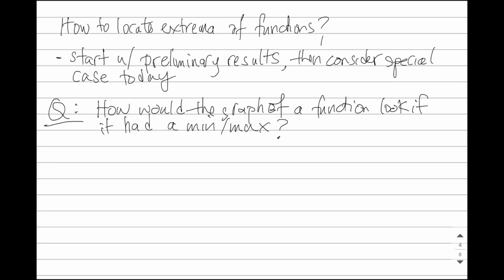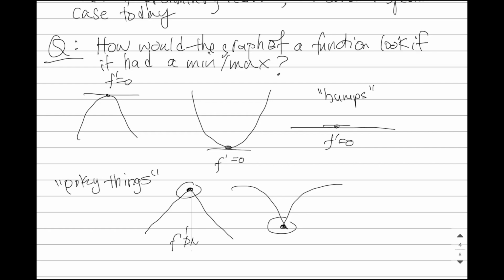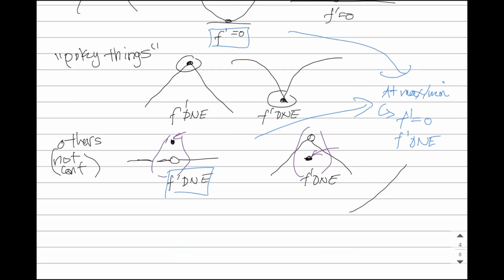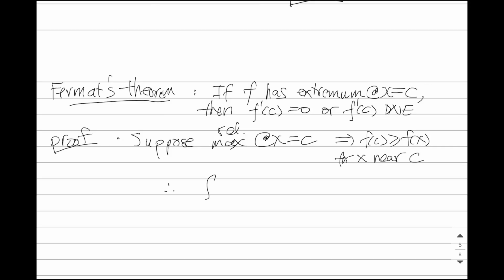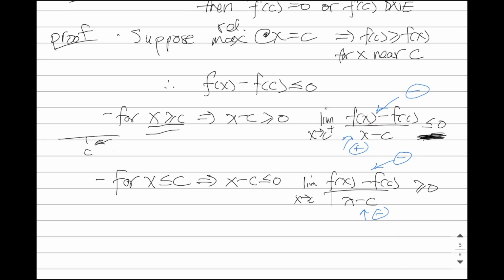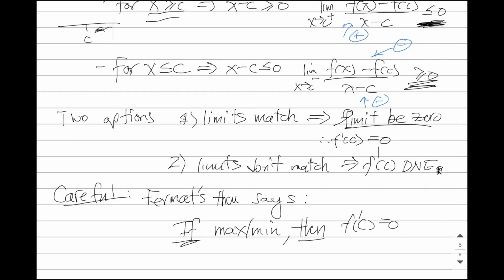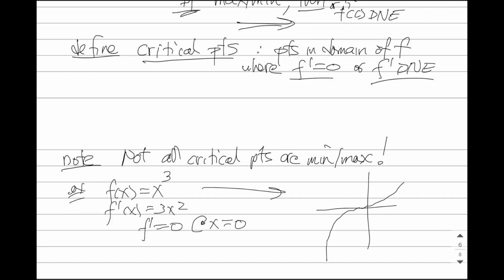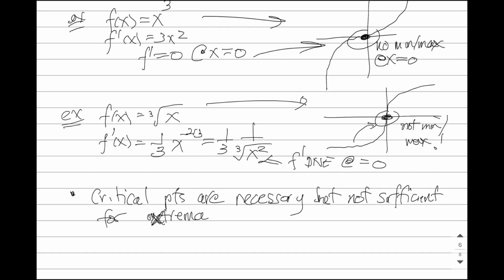MATH 1120-Sec 4.1-Fermat's Theorem and Critical Points (Part 2 of 3)